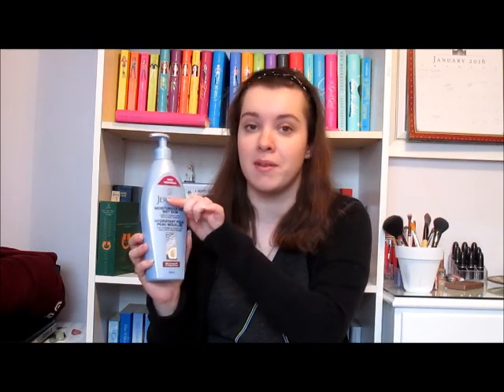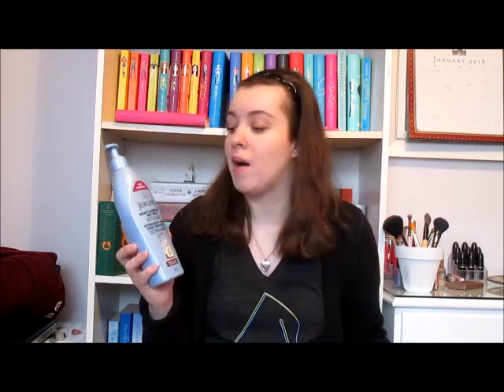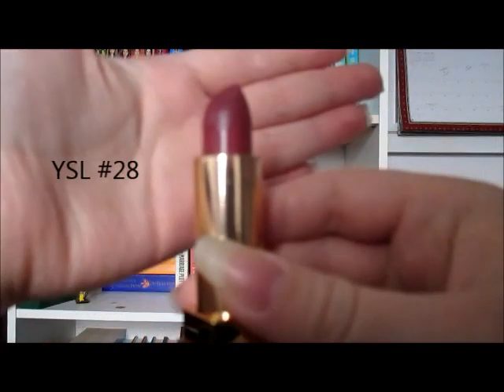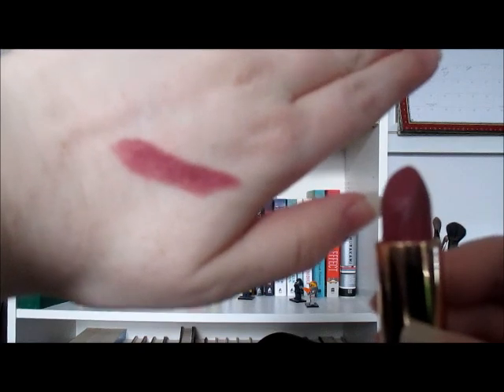December Favourites! [2015]